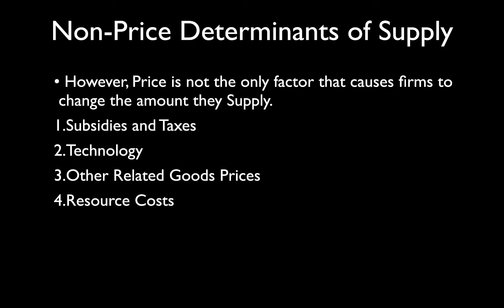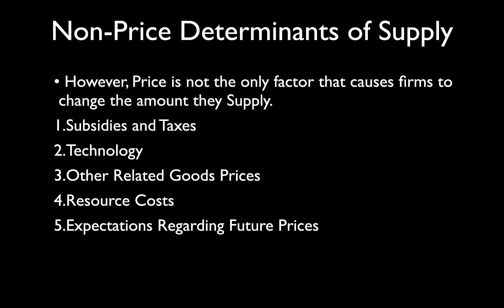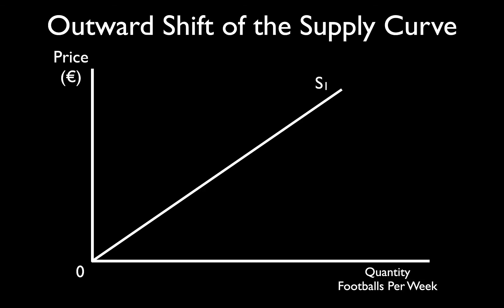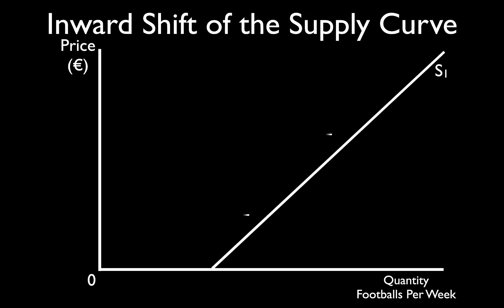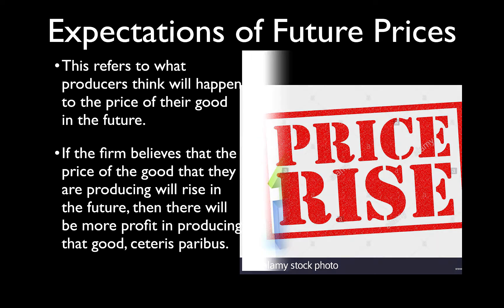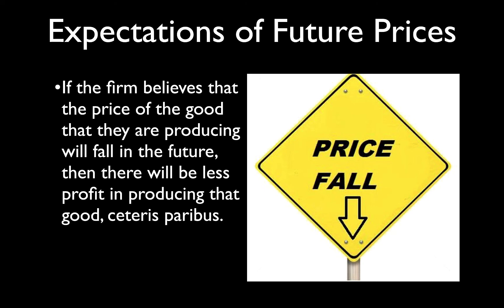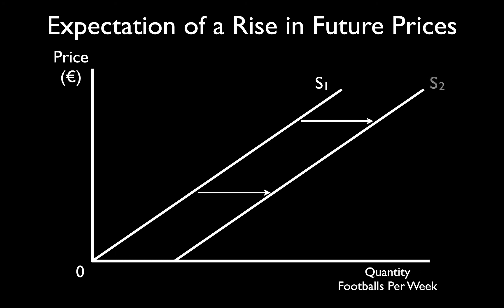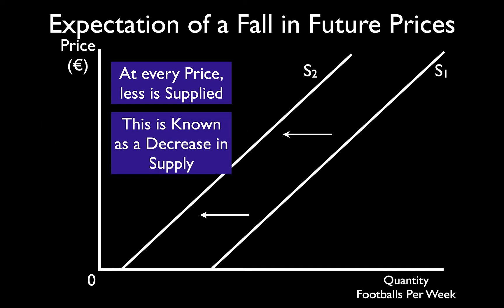Expectation of Future Price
In this video, we analyse the fifth of the six factors that cause a shift of the Supply Curve. This is changes of the producing firms expectations regarding the future price of their product. We use the acronym STORES to try to remember the different factors. Factors that cause a shift of the Supply Curve are also known as Non-Price Determinants of Supply.